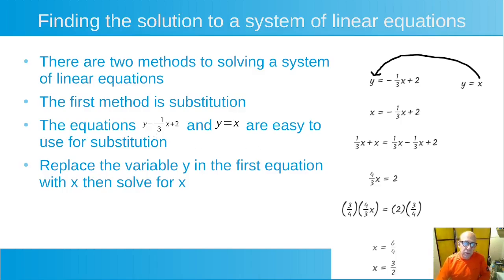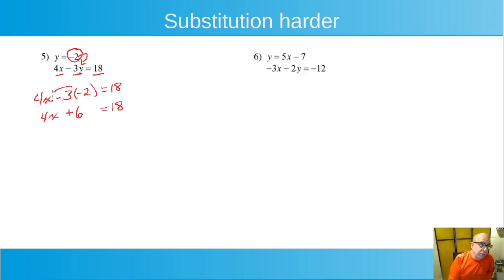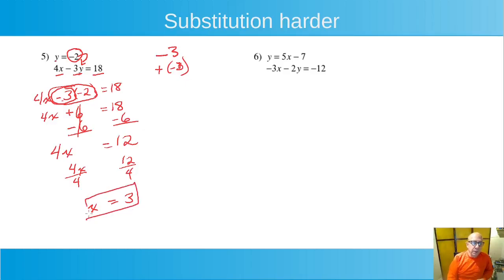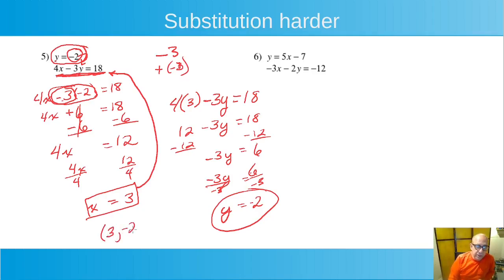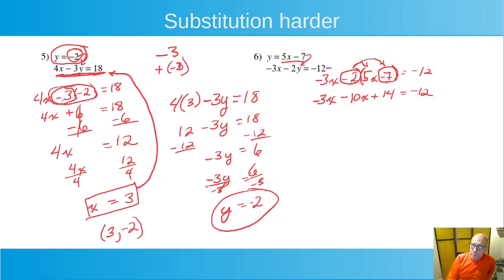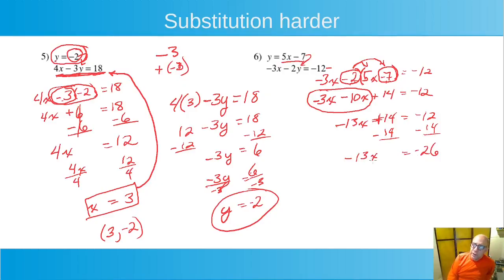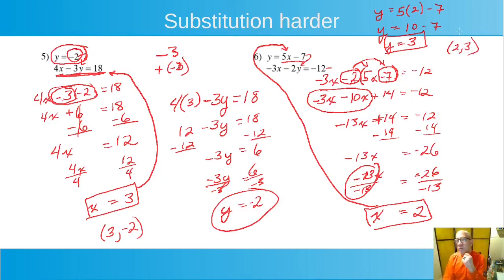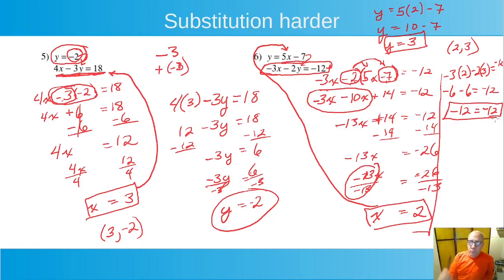More difficult use of Substitution to find solutions for systems of linear equations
Solving linear equations using substitution